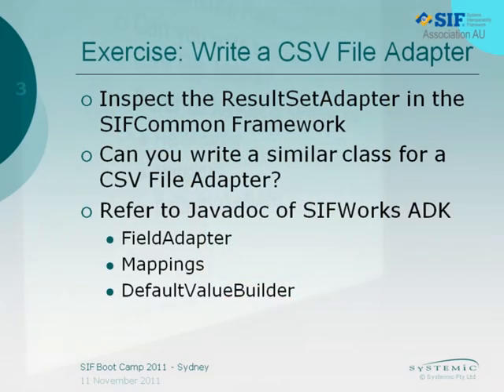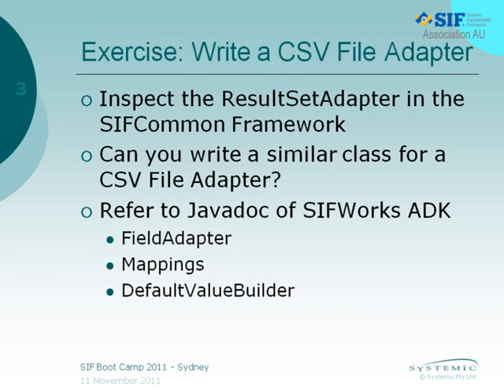6 7 ADK Mappings Exercises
Introduction to the mapping example exercise for this course.